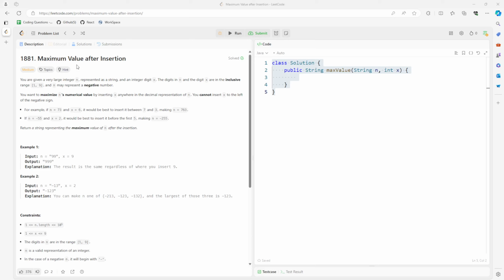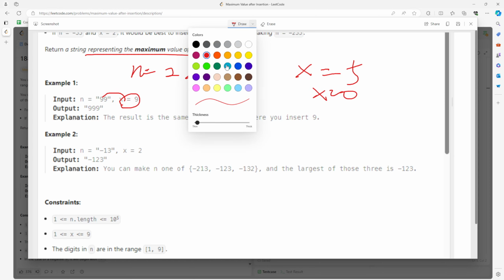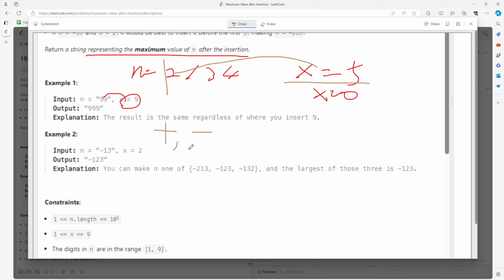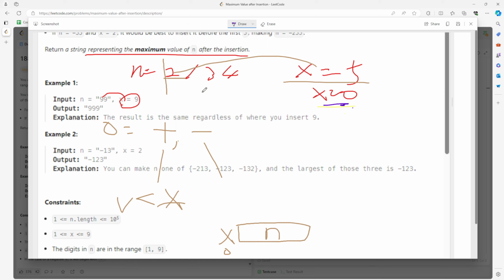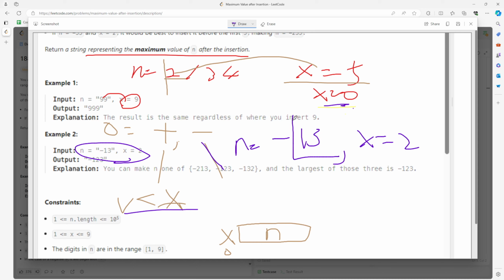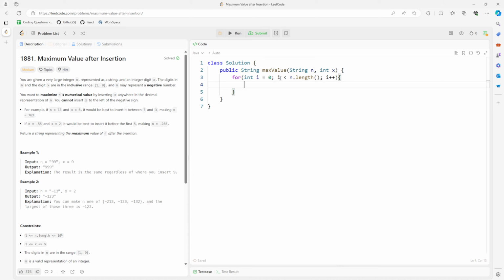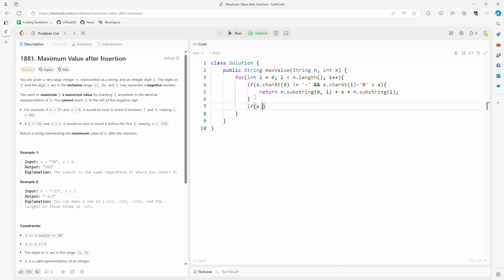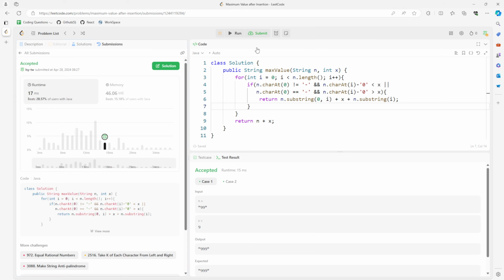LeetCode 1881 | Maximum Value after Insertion